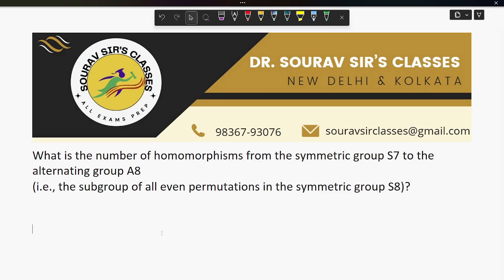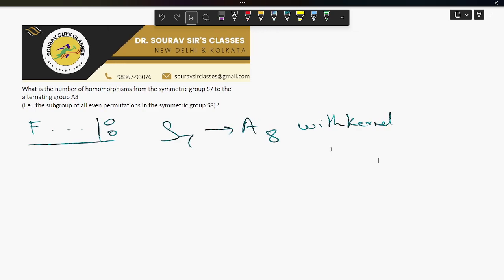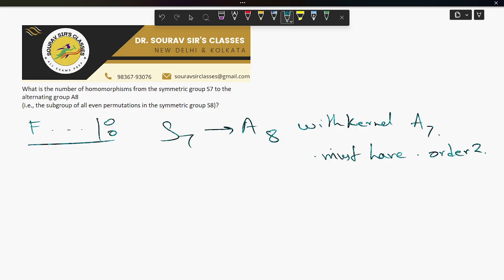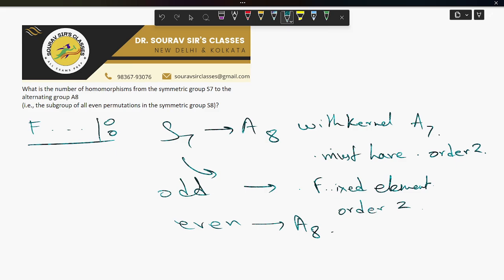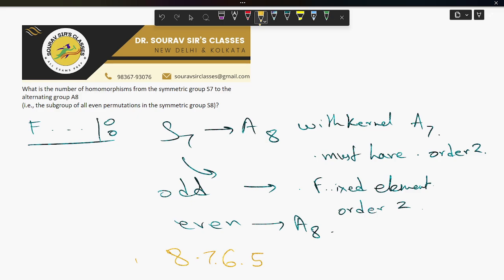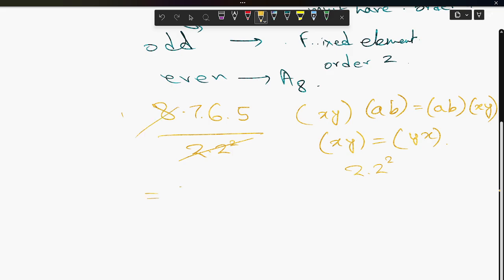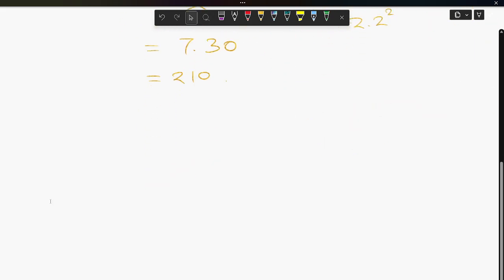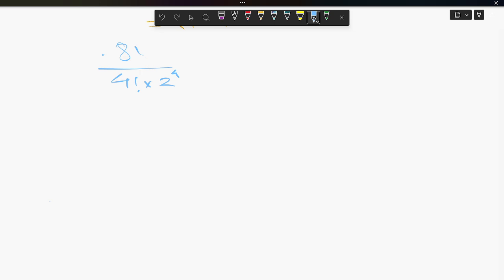NBHM 2025 Question complete solutions | Question No. 15 Answer Breakdown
🚀 Welcome to another detailed solution from Dr. Sourav Sir’s Classes! If you’re preparing for NBHM 2025 and looking for in-depth explanations of complex problems, you’re in the right place. In this video, we break down Question No. 15 step by step, making sure you understand every concept clearly. Whether you're appearing for the NBHM Scholarship Test, aiming for top scores, or just sharpening your mathematical skills, this video is packed with valuable insights.

✅ Complete step-by-step solution of NBHM 2025 Question No. 15
✅ Concepts explained in the simplest way for better understanding
✅ Tricks & tips to solve similar problems quickly
✅ Mistakes students usually make & how to avoid them
✅ Real exam-based approach to answering such questions

We don’t just give answers—we teach you the logic and reasoning behind each step, so you can tackle even the toughest questions confidently!

💡 Why Choose Dr. Sourav Sir’s Classes for NBHM 2025 Preparation?
🔹 Expert Faculty with Years of Teaching Experience
🔹 Comprehensive Study Materials & Live Interactive Sessions
🔹 Personalized Doubt Clearing & One-on-One Mentoring
🔹 Regular Mock Tests & Performance Analysis
🔹 Flexible Learning—Watch Anytime, Anywhere

Our students have successfully cracked NBHM, ISI, CMI, IIT JAM, TIFR, and many more exams under Dr. Sourav Sir’s expert guidance.

🎯 Students preparing for NBHM 2025
🎯 Aspirants of Mathematics Entrance Exams (ISI, CMI, IIT JAM, TIFR, etc.)
🎯 Anyone looking to strengthen their problem-solving skills in Higher Mathematics
🎯 Students aiming to win the NBHM Scholarship and pursue research in Mathematics

If you’re serious about your NBHM 2025 preparation, this is the perfect video for you!

🎓 Want Full NBHM 2025 Preparation?
We provide:
✅ Full NBHM 2025 Course (Complete syllabus coverage)
✅ Mock Tests with Solutions
✅ Specialized Doubt-Clearing Sessions
✅ One-on-One Mentoring
✅ Live & Recorded Lectures for Flexible Learning

📌 If you found this video helpful, don’t forget to:
✔ SHARE 📢 with fellow NBHM aspirants

Stay ahead in your preparation—watch, learn & conquer NBHM 2025! 🚀

Be part of one of the best online learning platforms for competitive exams! Engage in live discussions, interactive sessions, and top-tier mentorship from India’s leading mathematics coaching institute.

💡 Remember: Success in NBHM 2025 isn’t about hard work alone—it’s about the right guidance and smart preparation!

✨ Let’s Ace NBHM 2025 Together! ✨